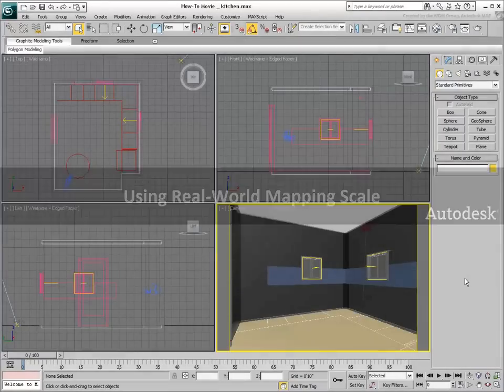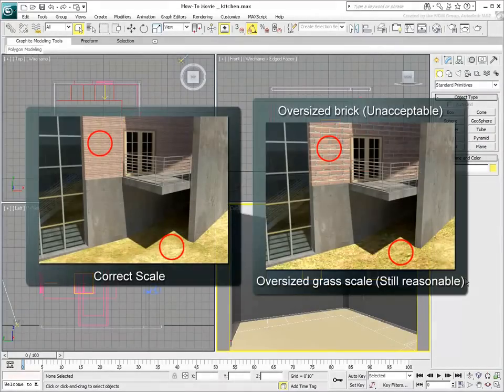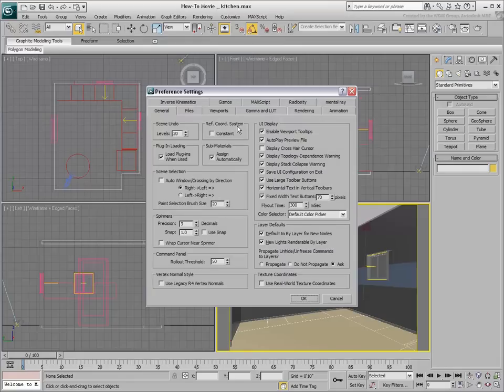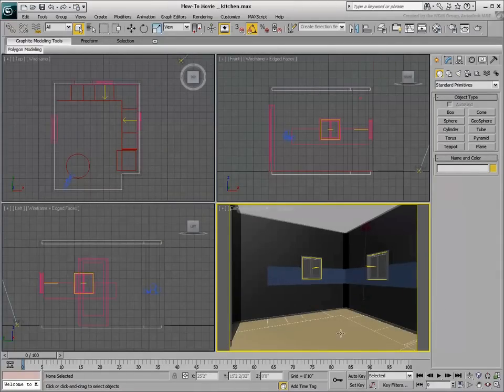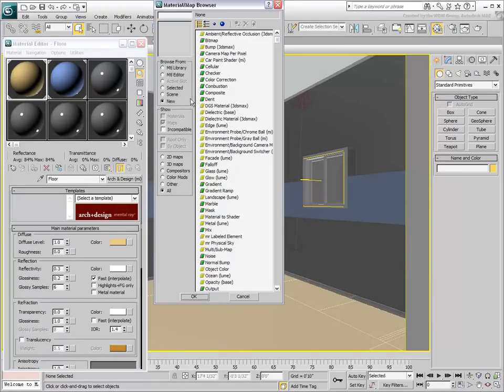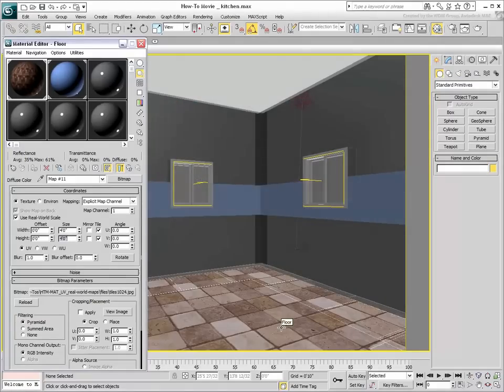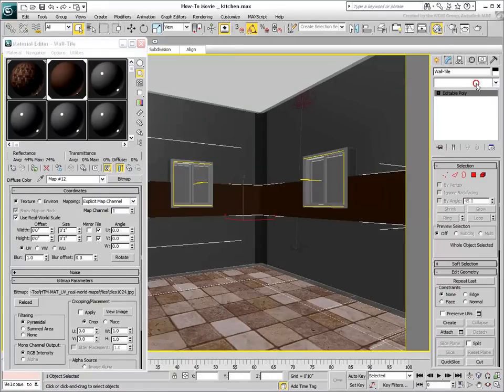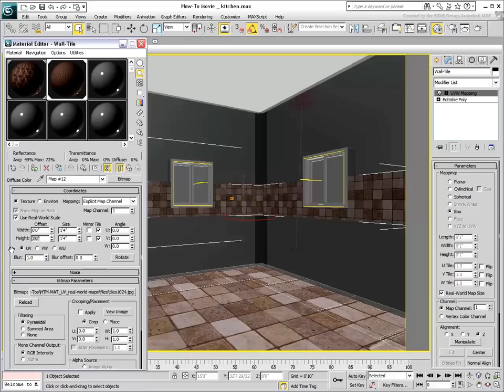Materials and Mapping in 3ds Max - Real World Mapping Scale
In this tutorial, you are introduced to a  3ds Max technique used to  measure textures using their real-life dimensions. This simplifies the mapping process in 3ds Max a great deal. However, this technique works mostly well on objects that you can measure like bricks or ceramic tiles, but much less on surfaces like grass or dirt.

Level: Beginner
Recorded in: 3ds Max 2010